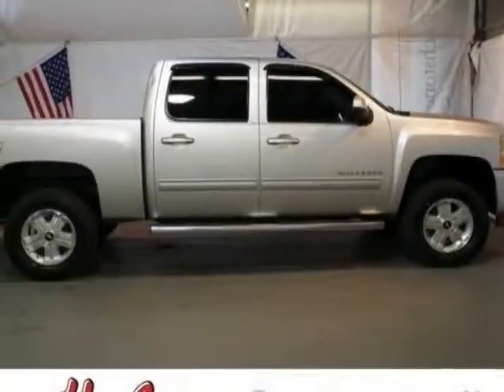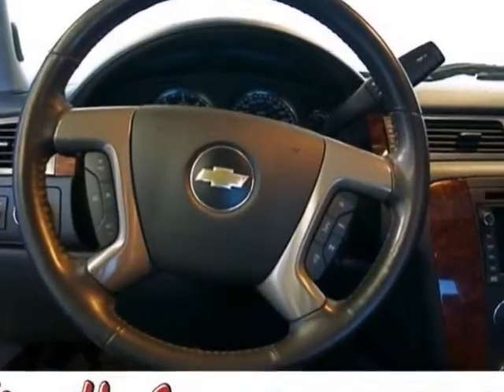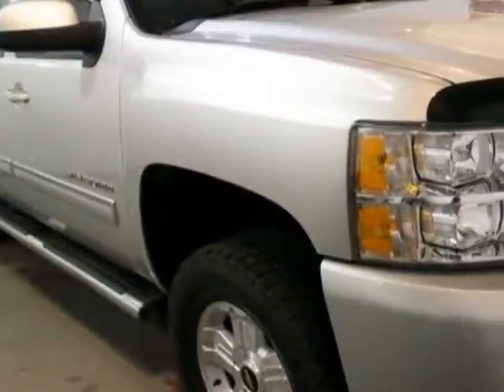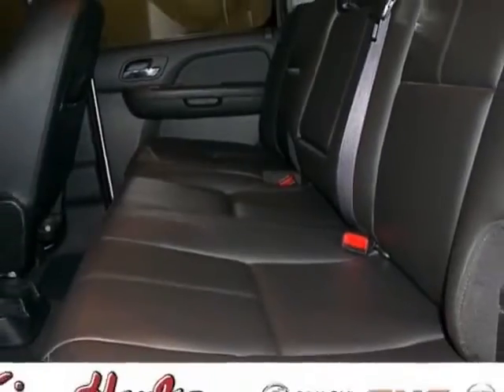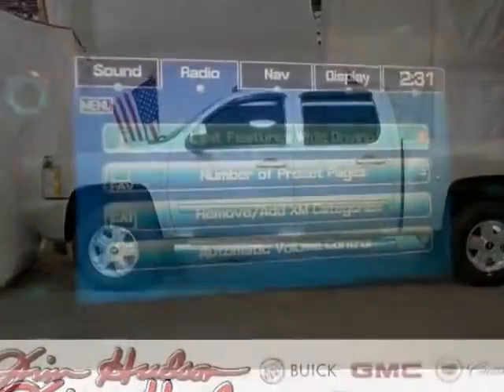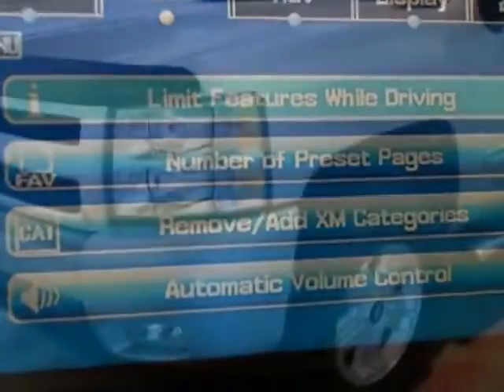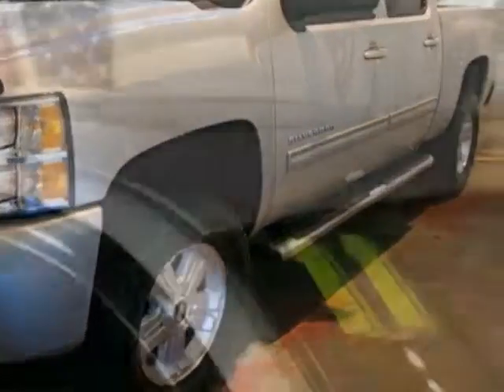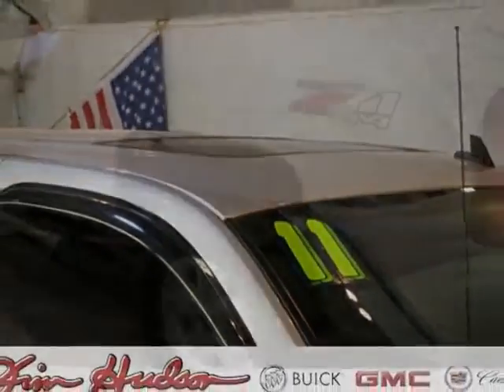2011 Chevrolet Silverado 1500 LTZ Truck - Columbia, SC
Jim Hudson Buick GMC Cadillac, Columbia, SC - Loaded! Leather, Nav, DVD, Bose Sound, Sunroof, Park Assist, Remote Start, Z71!